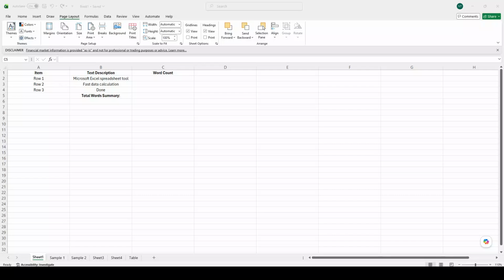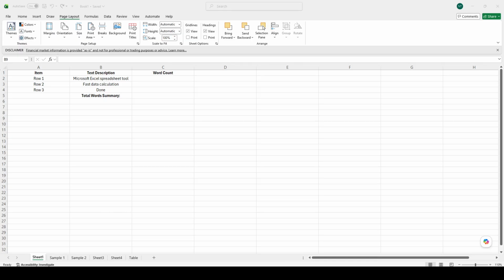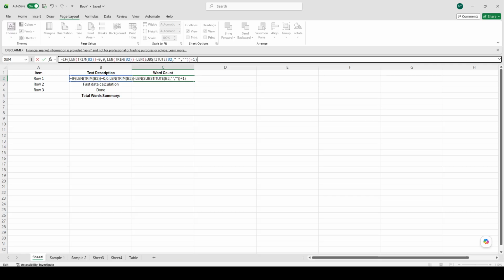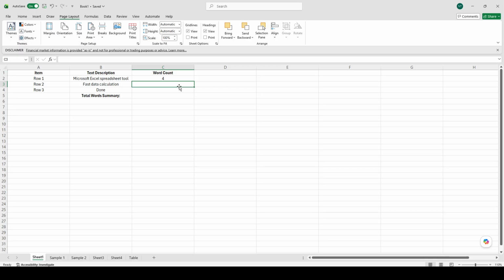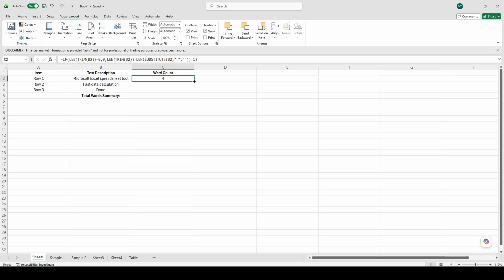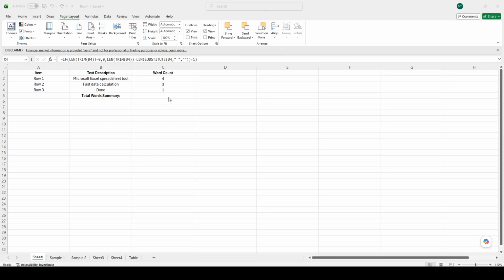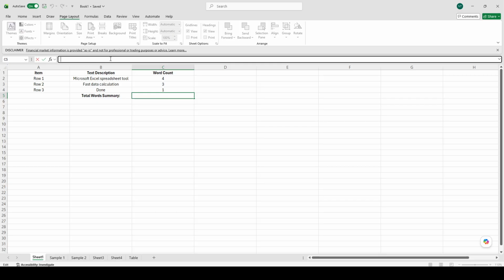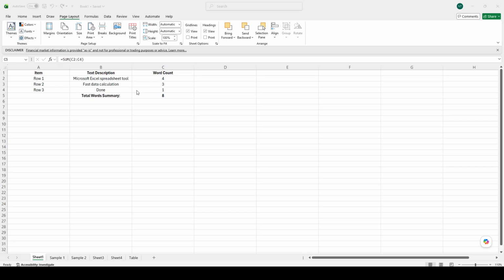How To Count Words In Excel [2026 Guide]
Learn how to count words in Excel quickly using simple formulas and functions. In this tutorial, you’ll see how to count words in Excel for cells, ranges, and cleaned text. We’ll also cover related methods like counting words in Excel, counting words in a spreadsheet, and word count formula Excel.

-Google Drive
-Google Meets
-Google Sheets
-Google Chrome
-Google Forms
-Google Gmail